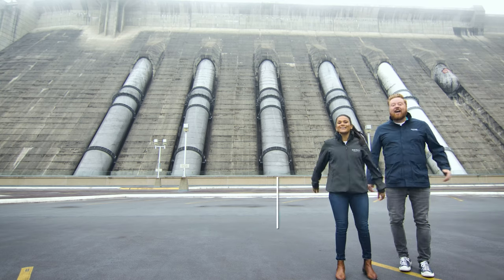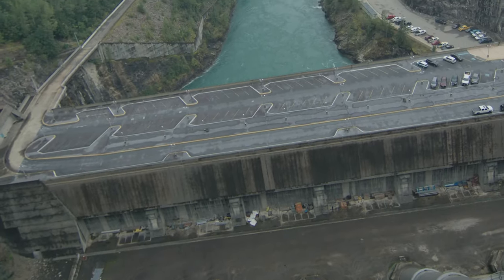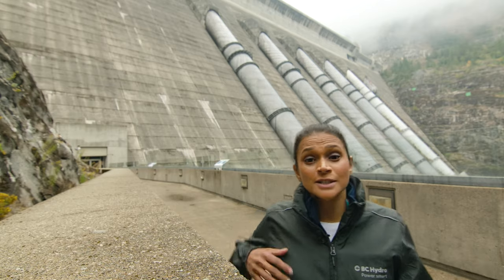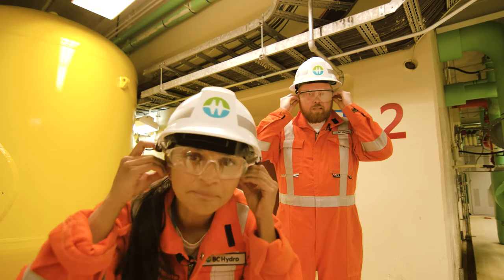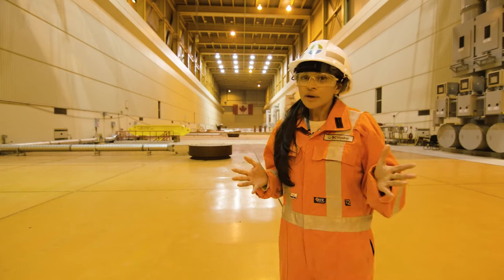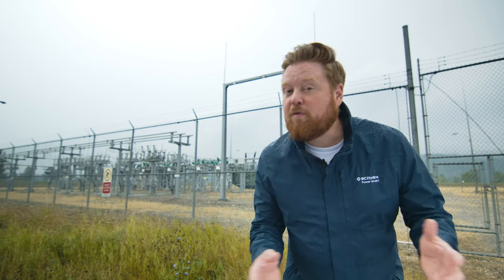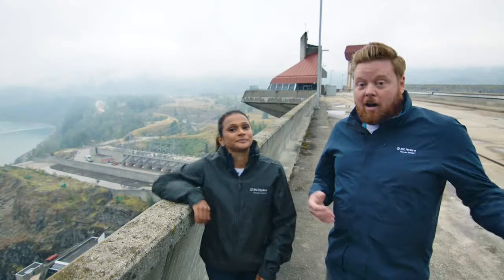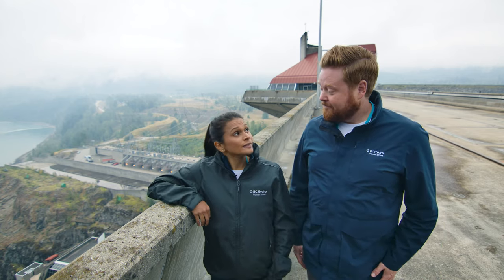How Do Dams Work? | Generating Clean Electricity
Do you know how a dam works? Dave and Jaclyn are here to give a quick overview of how we generate clean electricity in B.C. using hydroelectric dams. Generating electricity using dams allows us to provide clean, reliable power across the province.

0:00 Intro
0:08 About Revelstoke Dam
0:21 Reservoir
0:40 Penstocks
0:51 Turbine
1:17 Generator
1:34 Power lines and substations
1:52 Tail race
2:01 Operations team
2:39 Outro

About BC Hydro
Here at BC Hydro, we make clean electricity, powered by water. It’s our job to make sure people in B.C. have a reliable source of clean energy to power all the things they interact with each day.

Join us as we explore smart energy use, electrical safety, and behind-the-scenes looks at our work throughout the province.